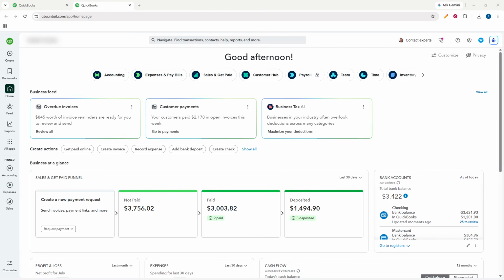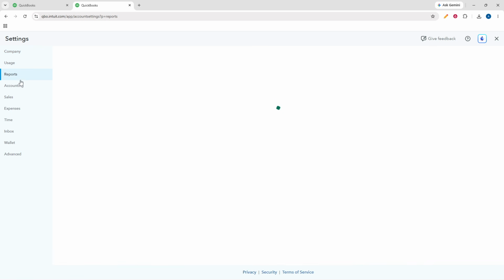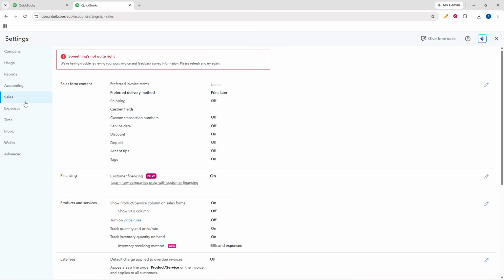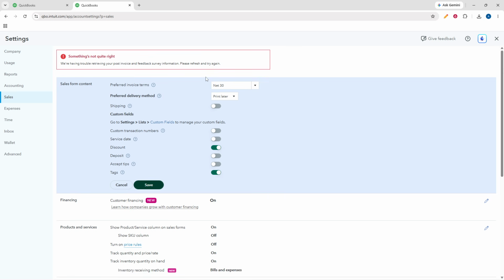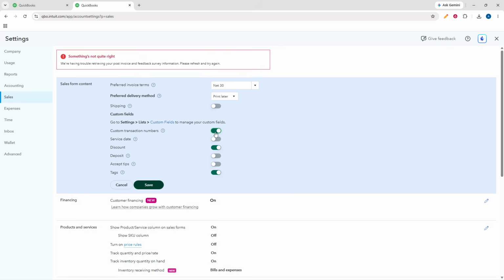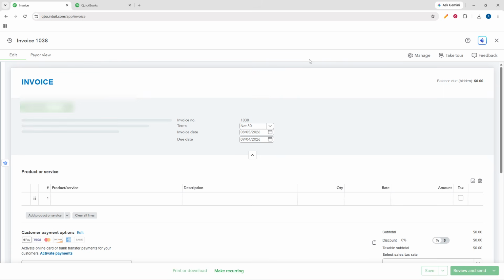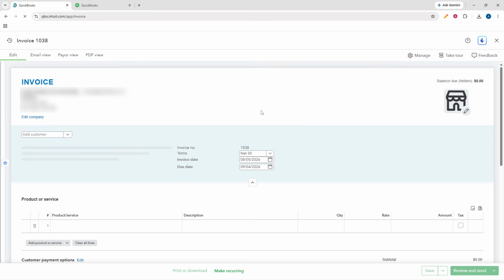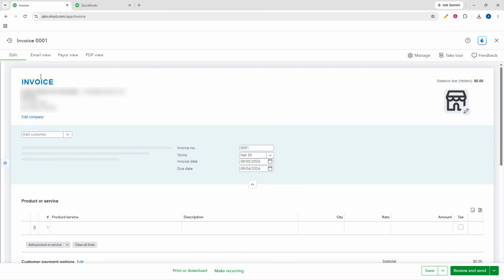How to Use Custom Invoice Numbers in QuickBooks Online [2026 Full Tutorial]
In today's video, I'll show you how to use custom invoice numbers in QuickBooks Online step by step. Whether you're organizing invoices, following your company's numbering system, or improving recordkeeping, this guide will help you use custom invoice numbers in QuickBooks Online.

You'll learn how to enable custom transaction numbers, create invoices with custom invoice numbers, edit invoice numbering when needed, maintain a consistent numbering sequence, and keep your invoicing organized.